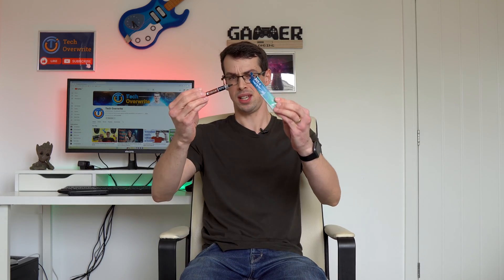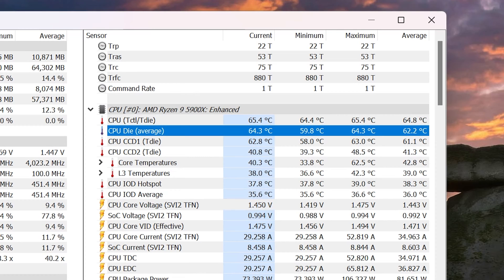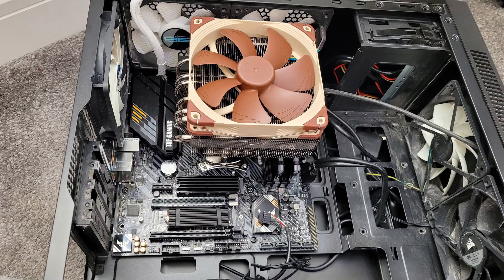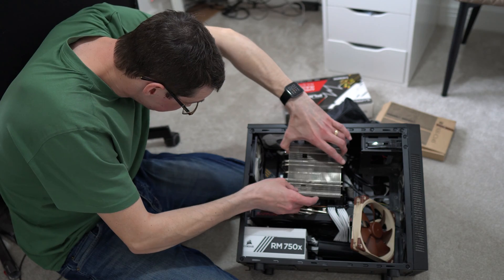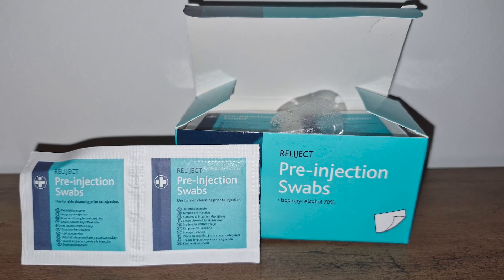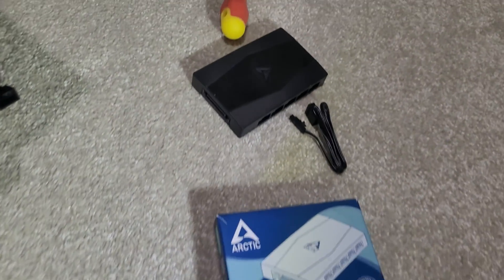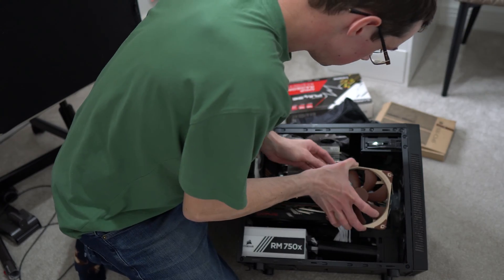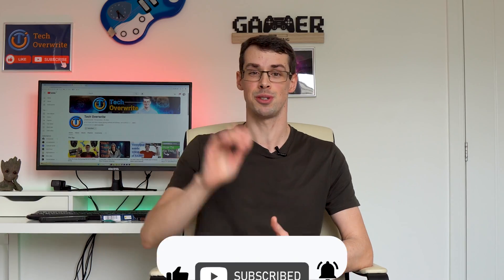Do You NEED TO Change Thermal Paste After CPU Cooler Removal?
The thermal paste (also called TIM - thermal interface material) can seem scary. After all, the internet is FILLED with scary stories of computers crashing due to insufficient thermal paste, or CPUs being destroyed due to overly high CPU temperatures.

As a result, when you come to remove and reapply your CPU cooler or heatsink for any reason, you might shy away from changing the thermal paste - hoping that your existing paste will be 'good enough' (despite removing the heatsink).

But is this true? Well I perform a number of detailed tests in this video to answer this exact question, along with disproving a few myths about CPU TIM.

Finally I include a 'bonus' section where I stress tested my 12 core Ryzen 5900X CPU with NO thermal paste at all!

00:00 Thermal Paste Is... Scary?
00:32 How I Tested
02:40 Test 1 - No Changes Made
03:29 Test 2 - Removed CPU Cooler, No TIM Change
05:14 Test 3 - Removed Old Paste, Added New TIM
06:21 New Case Fans FTL?
06:59 Thoughts On Test Results
08:36 Bonus - Running With ZERO Thermal Paste